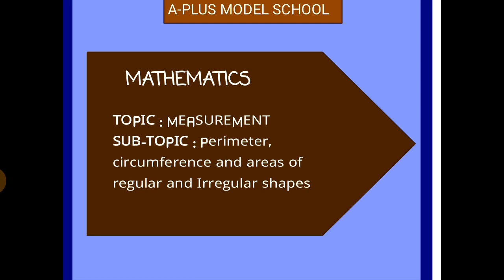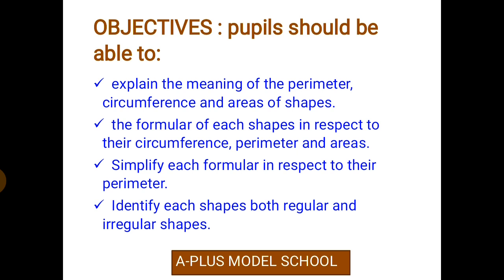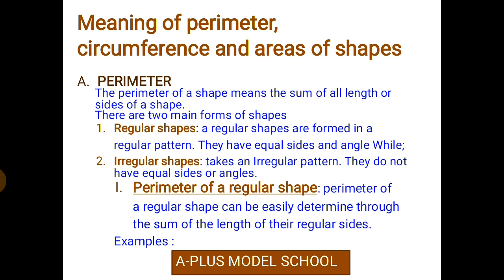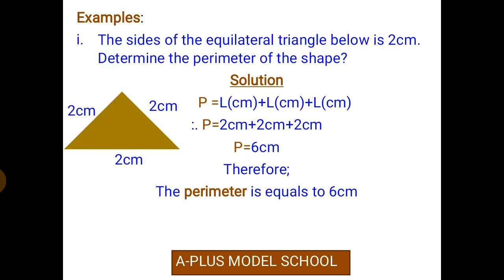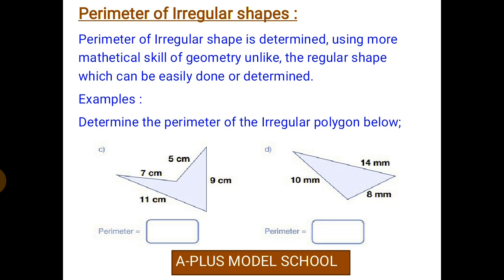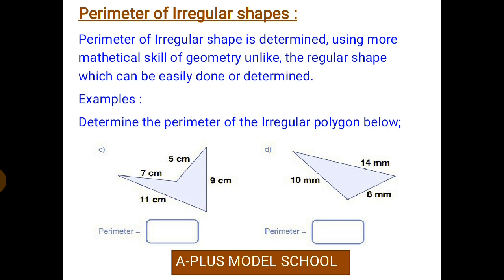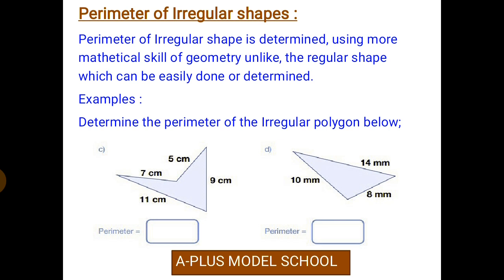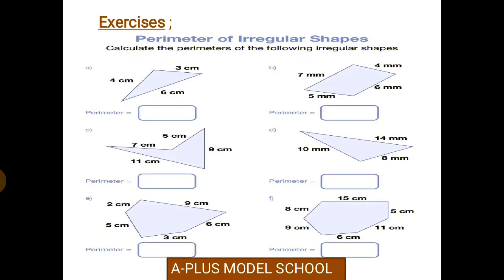A-PLUS MODEL SCHOOLS|| PRIMARY 4- 5 Mathematics || WEEK 1 3RD Term